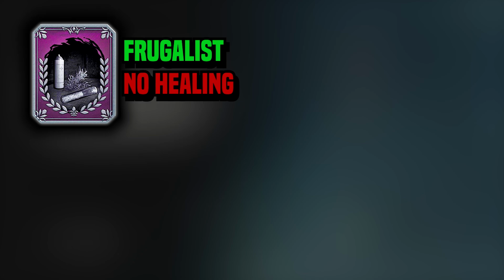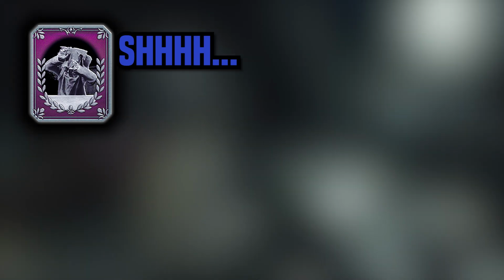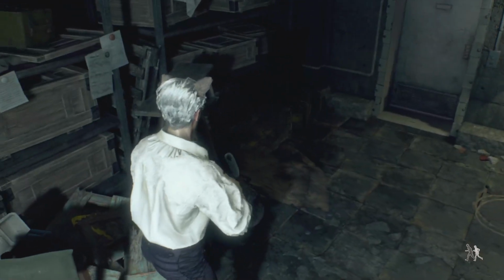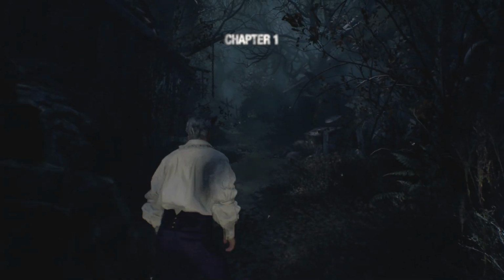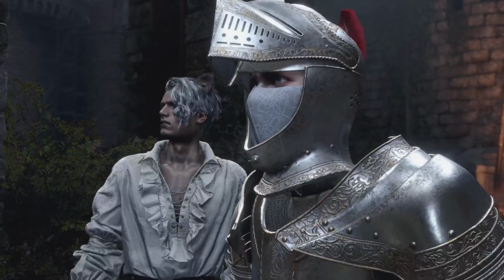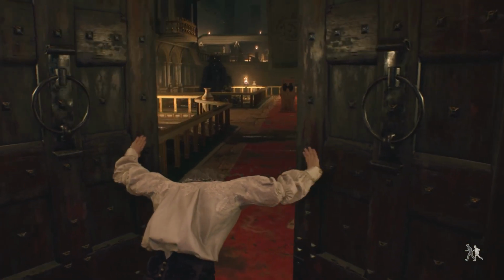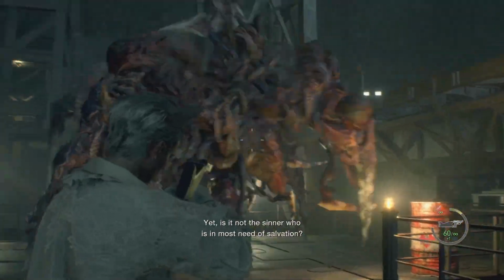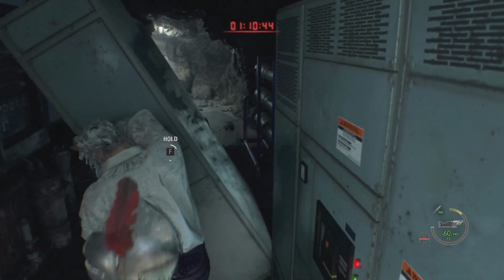Resident Evil 4 Remake Hardest Secret Challenge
I spent way too long on this video, I had everything recorded for a long time but I got super sick so I waited on it and edited it for so long.
I hope you enjoyed the video, make sure to check me out on other platforms.